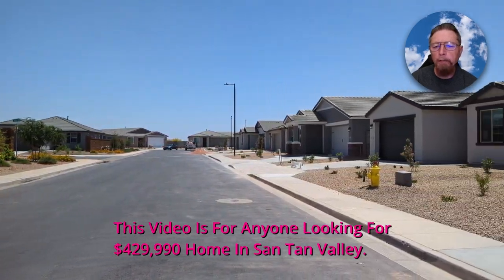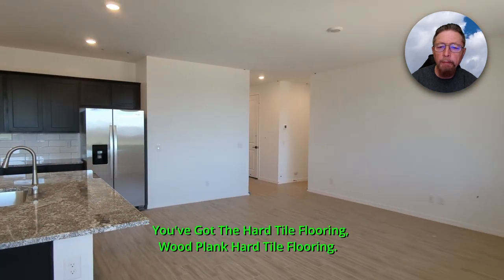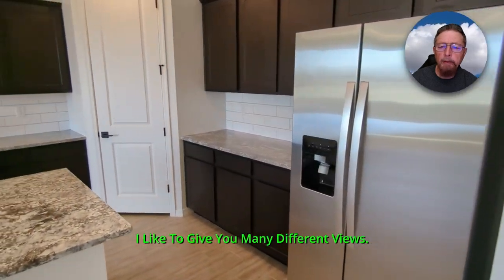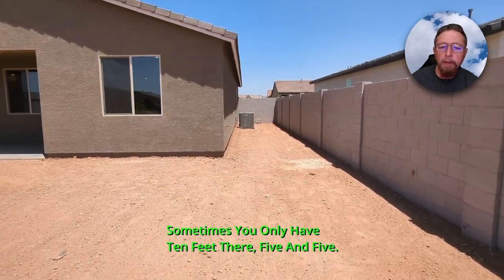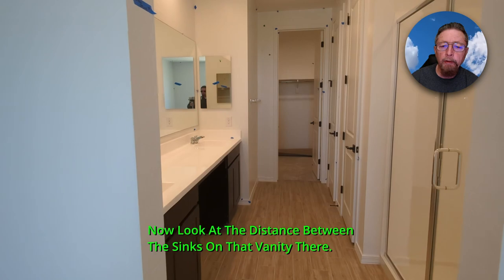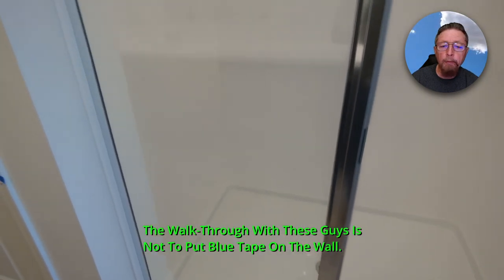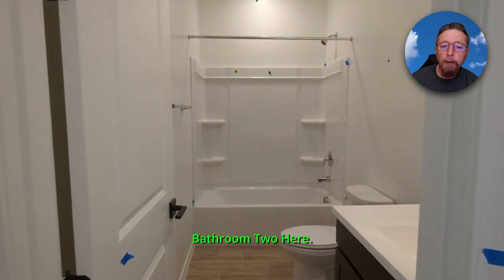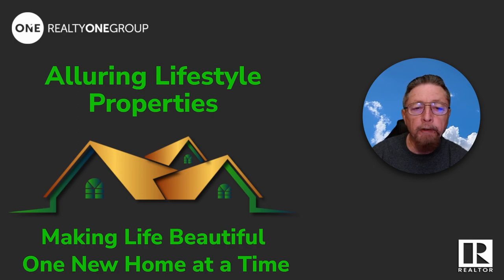BEAUTIFUL MOVE-IN READY HOME | 5.02% APR | $10,000 for Closing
TURN KEY READY | Appliances Included!
ASHTON WOODS  | San Tan Valley Arizona

1953 sq. ft.  1 Story    Single Family  3 Beds   2 Baths | 1 Half Baths
2 Car Garage
Community Amenities & Features
Community Pool
Playground
Picnic Area
Basketball & Sand Volleyball
Soccer Field
Natural Amphitheater

Explore the elegance of the Larkspur Floor Plan at Bella Vista Farms by Ashton Woods. Stunning 3 bedroom, 2.5 bath residence featuring a spacious study and an additional powder bath central to the home.

The exterior features our popular Craftsman Elevation, and a convenient 2-car garage. Modern kitchen, inviting living spaces, and a private master suite make this home both elegant and functional.

Stainless steel gas appliances, 8 foot doors, and an industrial interior makes this house both charming and functional. Don't miss out on this opportunity!

Reach Out!